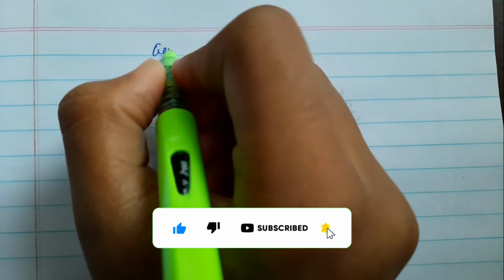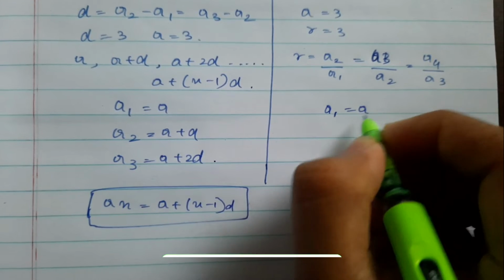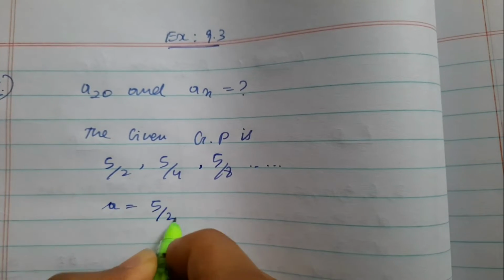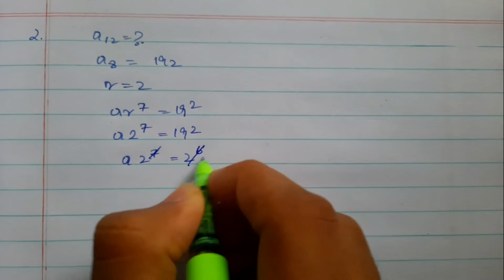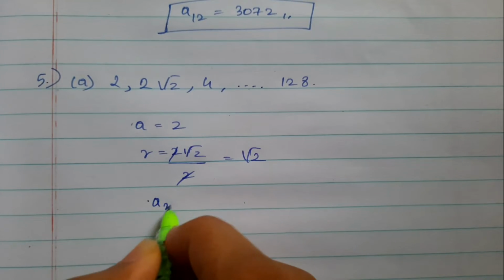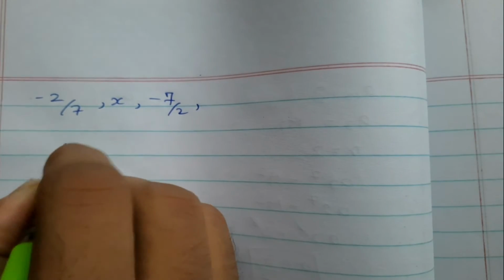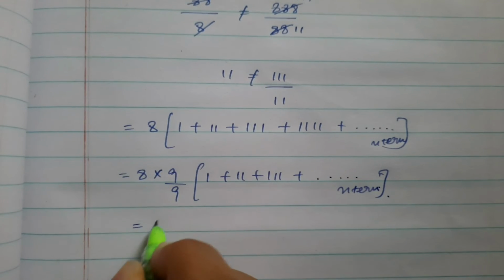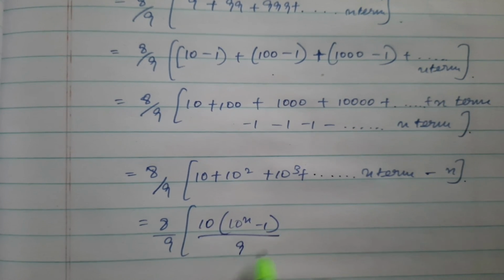Class 11 Maths || Chapter 9 Sequence and series || NCERT || EX 9.3 || Problem Solving || PMT